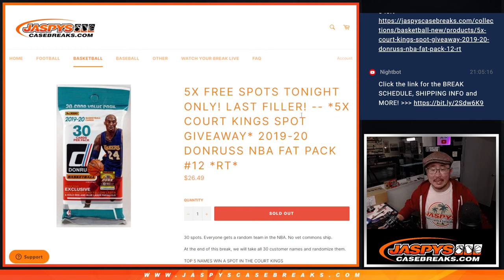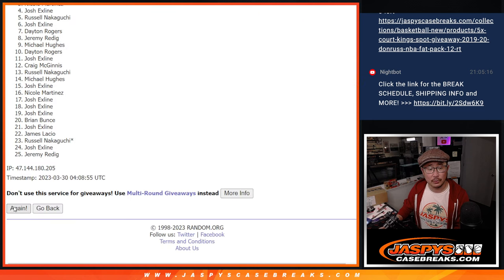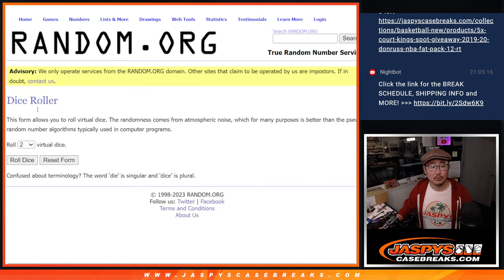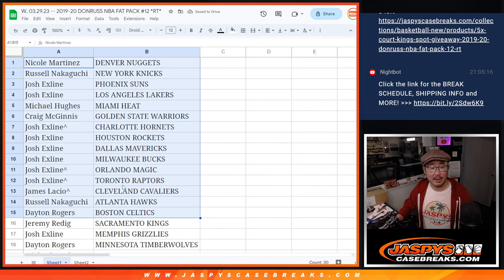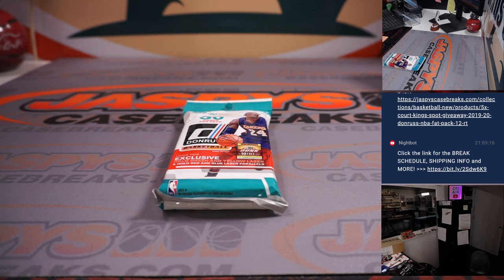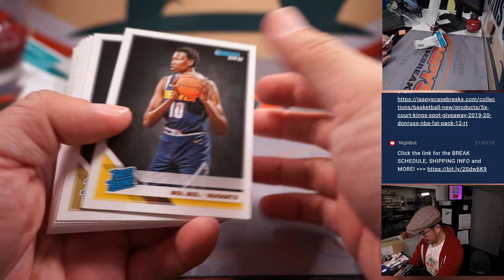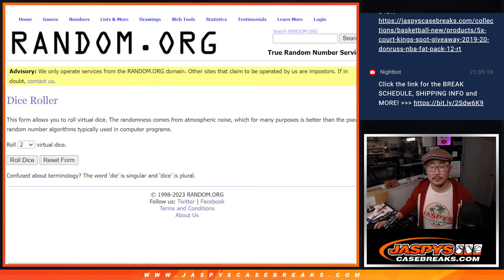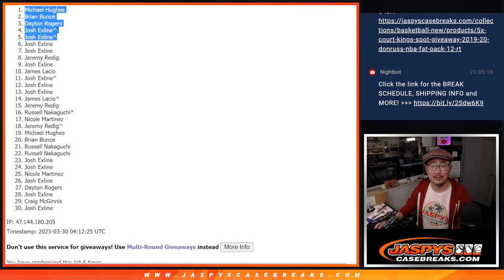W, 03.29.23 -- 2019-20 DONRUSS NBA FAT PACK #12 *RT*